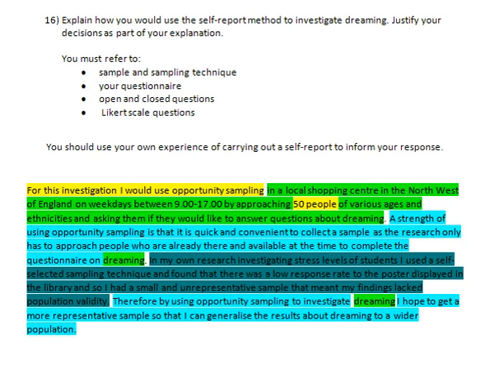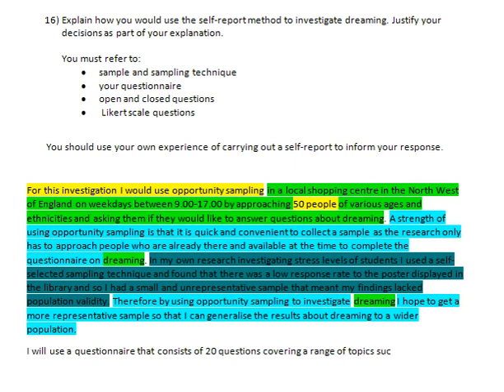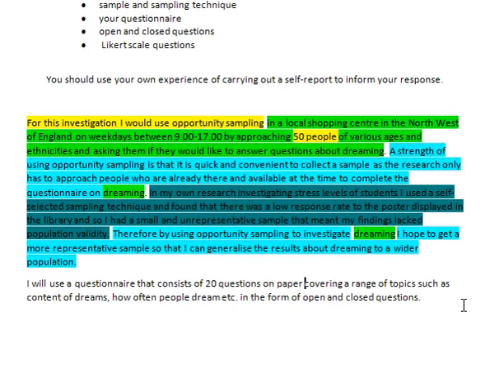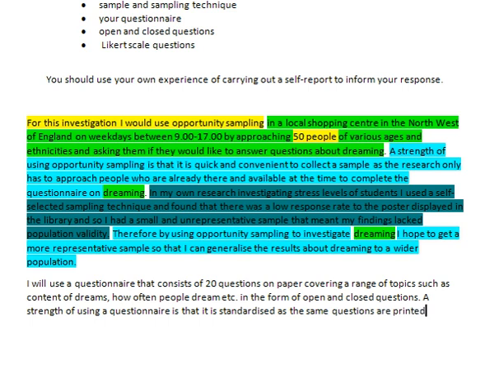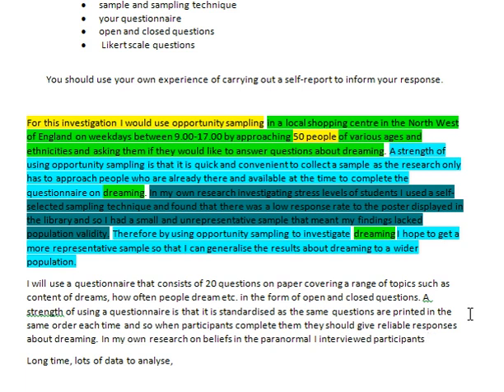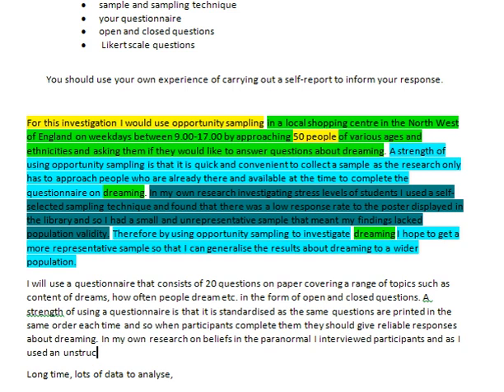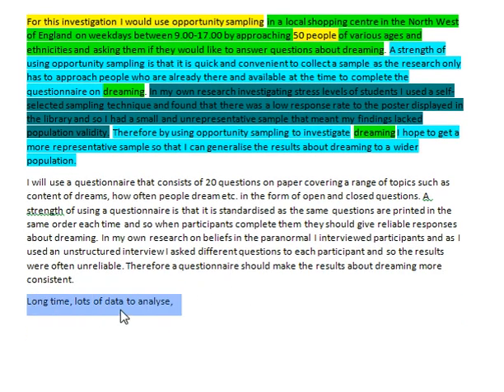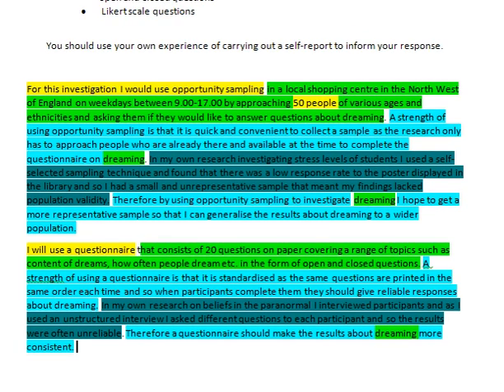A2 F3 Q16 15 marker questionniare p.2